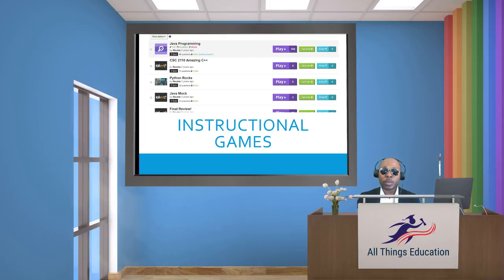Innovative Technologies in Education | Episode 1 Live Stream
Innovative Technologies in Education
Innovation in Education

In this video, the effectiveness, efficiency, and data supporting the recommendation of CAI, learning management systems and learning analytics will be discussed.

Episode 1: Insights in Instructional Design and Technology

Computer-Assisted Instruction
Learning Management Systems
Learning Analytics

We will look at the Types of CAI.

Instructional games such as Kahoot will be discussed.

Other topics to discuss in other episodes.
innovative trends in educational technology
innovation in education
examples of innovation in education
emerging trends in educational technology
trends in educational technology
new technology in education
the technology used in education

The show is created using OBS. I had to explore how to manage PowerPoint in OBS. Looking forward to making this idea awesome! :)

Mighty Itauma Itauma